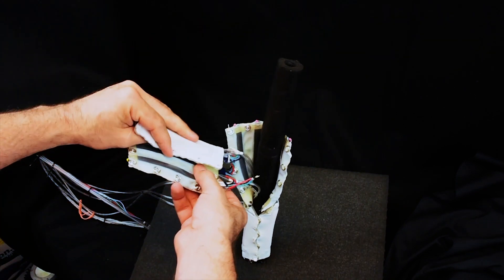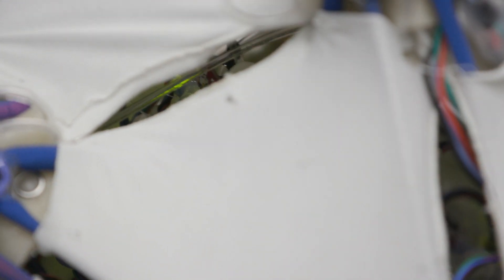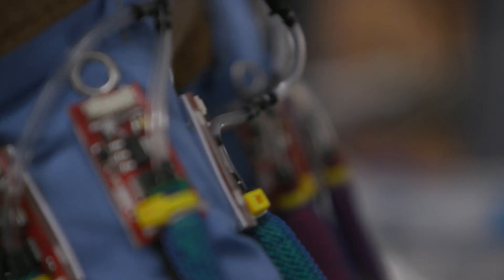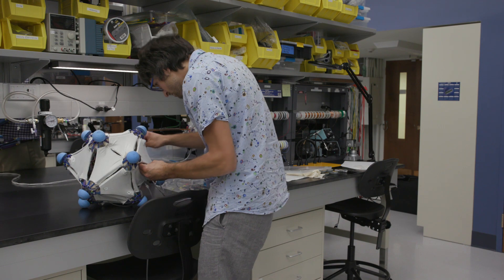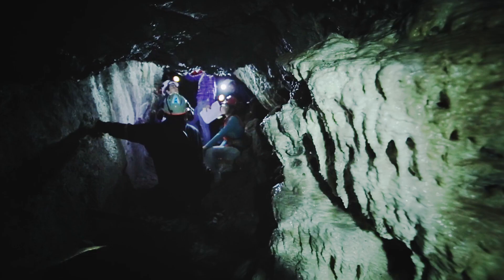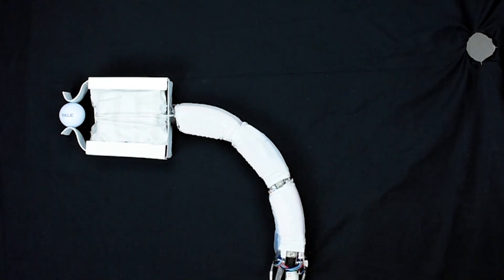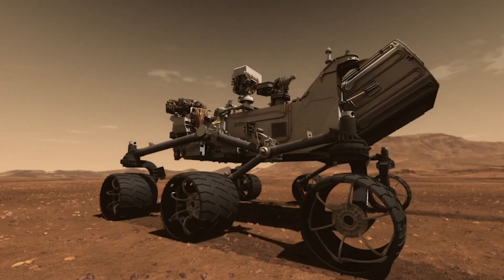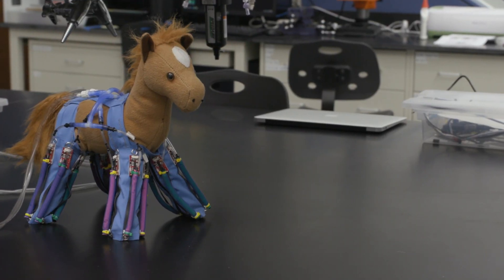Watch robotic ‘skins’ give life to inanimate toys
Flexible cuffs could also be used for space missions, rescue vehicles

CREDITS
producer/animator/narrator
Jessica Hubbard

supervising producers
Sarah Crespi
Chris Burns

script
Jessica Hubbard
Sarah Crespi
Catherine Matacic

research footage and images
Rebecca Kramer-Bottiglio/Yale University
The Office of Public Affairs and Communications at Yale University

citation
J. W. Booth et al., Science Robotics 2018
DOI: 10.1126/scirobotics.aat1853

International Space Station footage
NASA Johnson

stock footage
Pond5

music
Jessica Hubbard